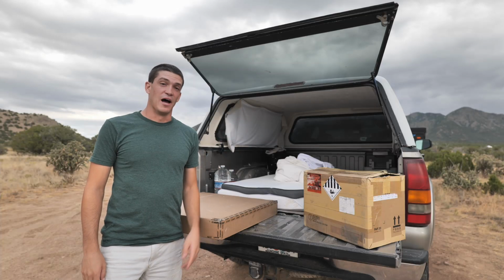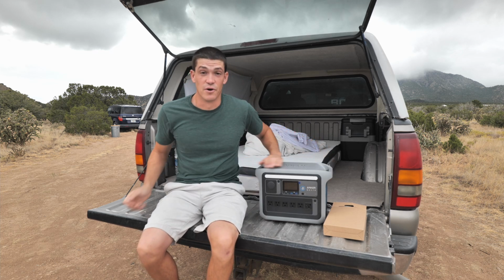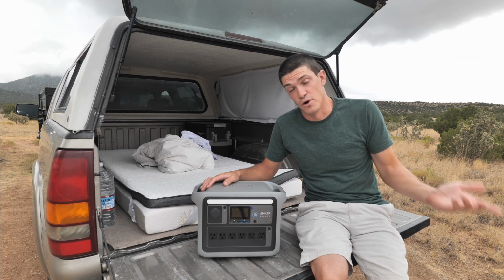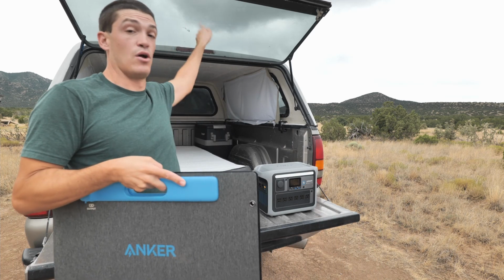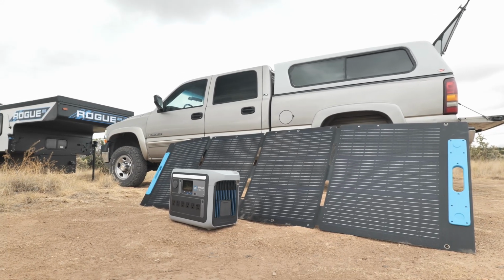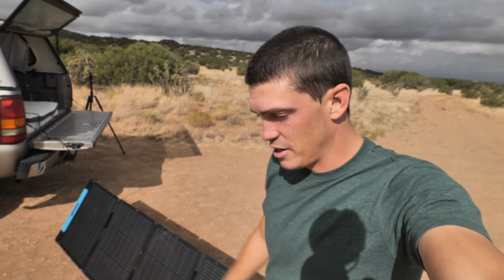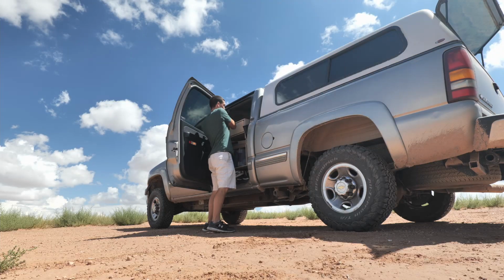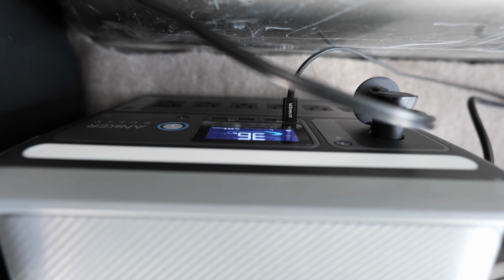Unveiling the PERFECT Portable Power Solution (Anker SOLIX C1000 Review)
Recharges from 0% to 100% in only 58 minutes!
Join the Anker SOLIX C1000 pre-sale for exclusive benefits Enjoy a 25% discount and get a chance to win prizes like the Anker SOLIX PS30 solar panel, MagGo, and even Anker EverFrost 40!

Be sure to turn notifications on so you never miss a video!

Van Life Gear, Camera Recommendations, and More:

Using this Amazon link is a great way to support Element Van Life without costing you anything!